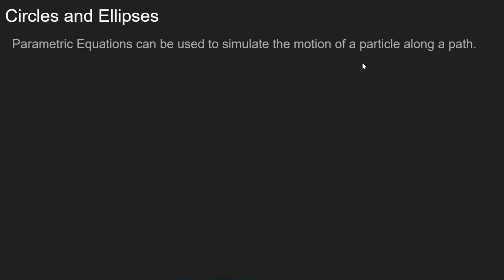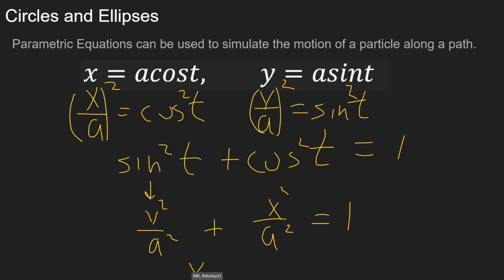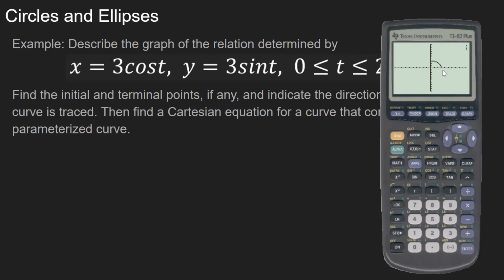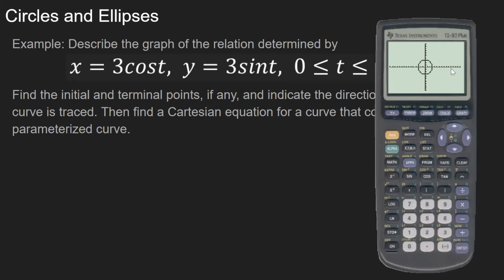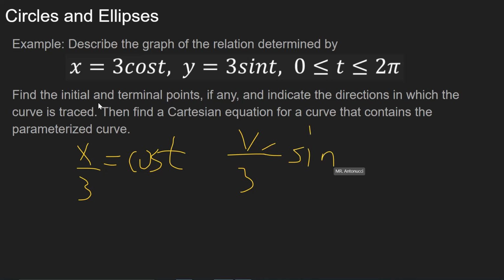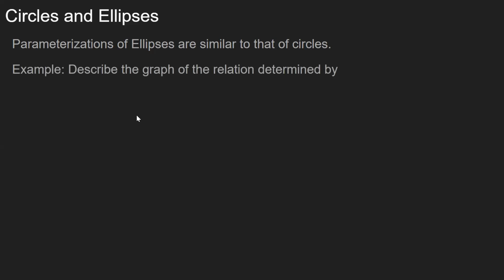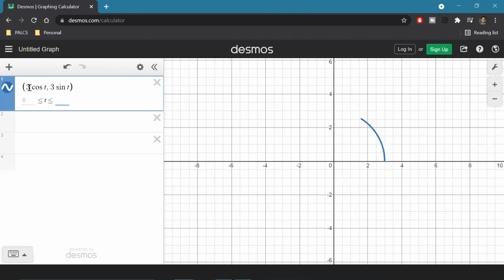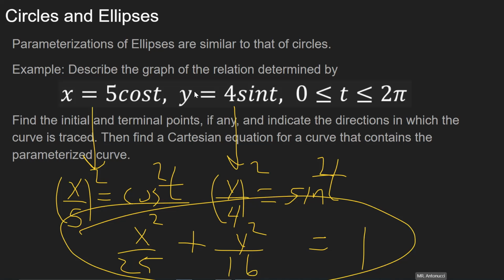0.4 Prerequisites for Calc: How to Parametrize Circles and Ellipses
In this Prerequisites for AP Calc video I teach you how to use Parametric Equations for Circles and Ellipses. Being able to Parameterize Circles and Ellipses is a neat way to define Circles and Ellipses.

I do hope this video was helpful to you.
~MR. Antonucci